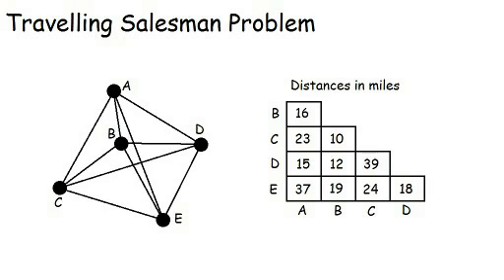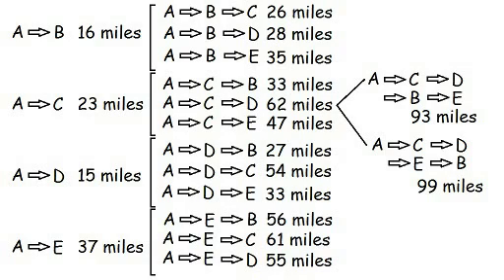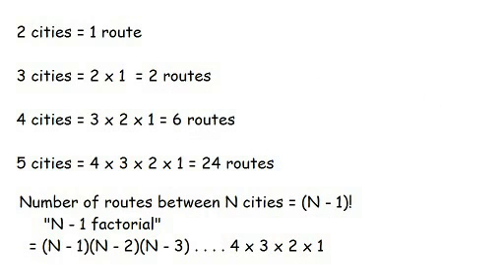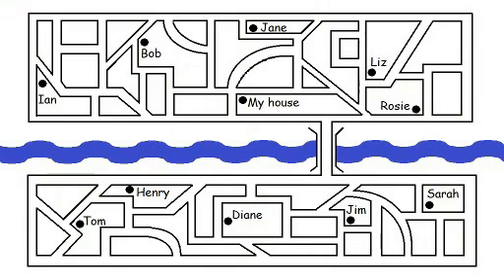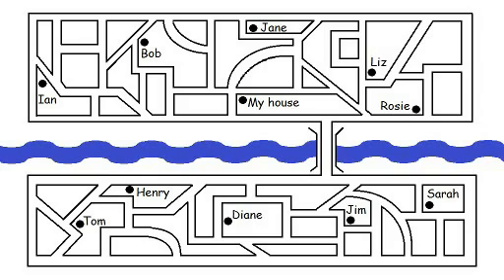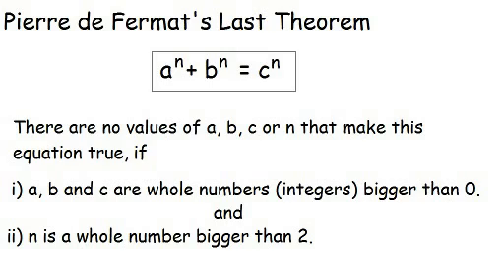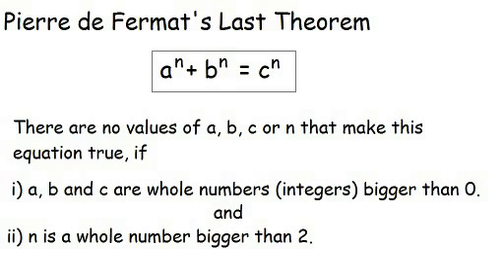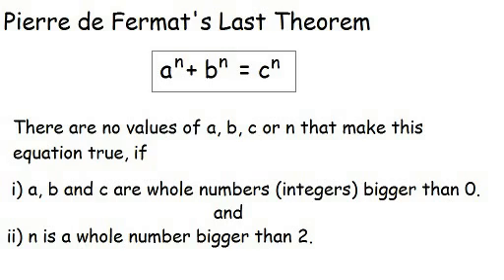Theory #3 - Generate and Test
One possible technique (although a rarely used one) in Artificial Intelligence is Generate-and-Test, a trial-and-error method of producing a solution to a problem.